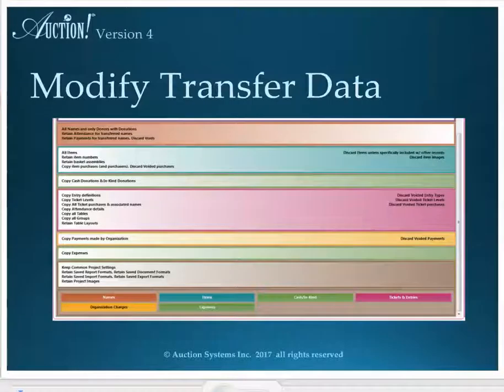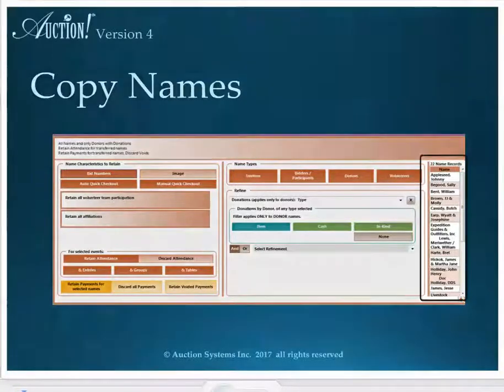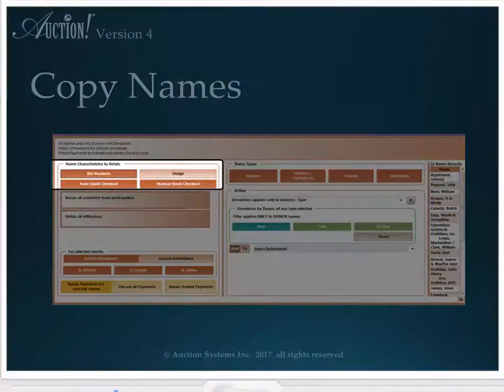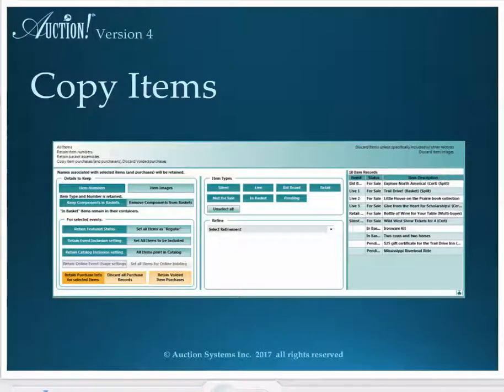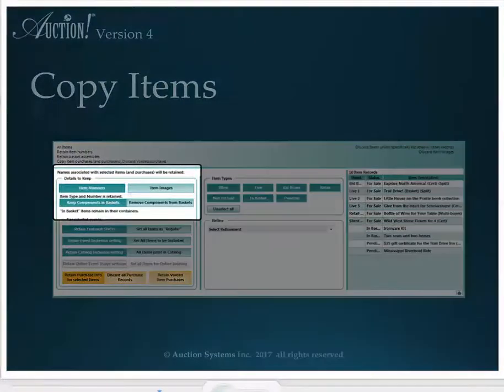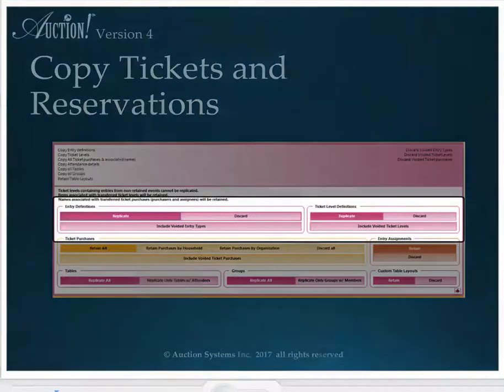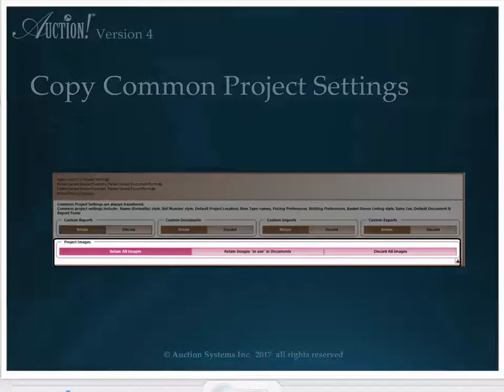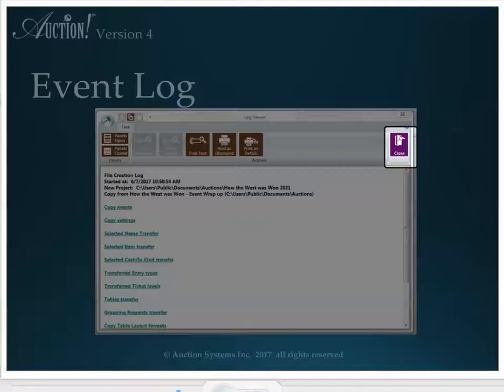132 Creating a New project by Transferring Data from an Existing Project, Part 2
How to modify the Quick Sets for data to transfer to a new project from an existing project.